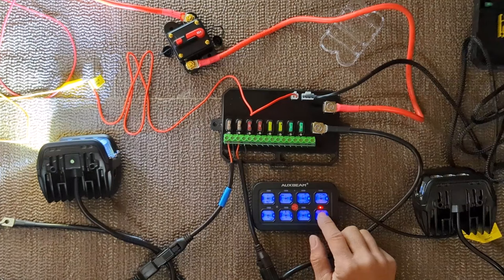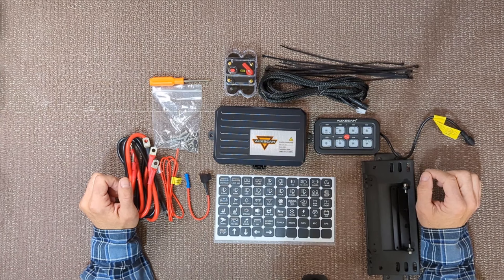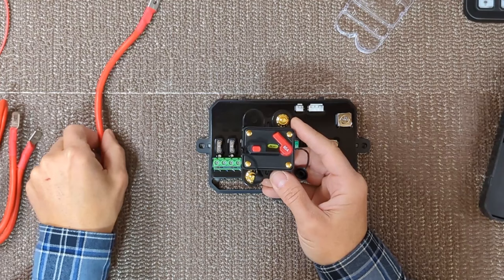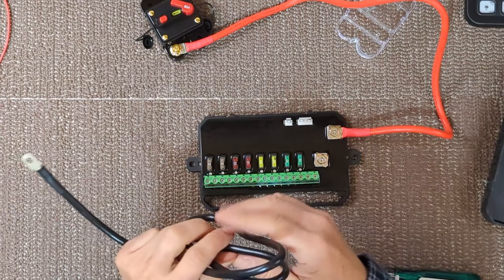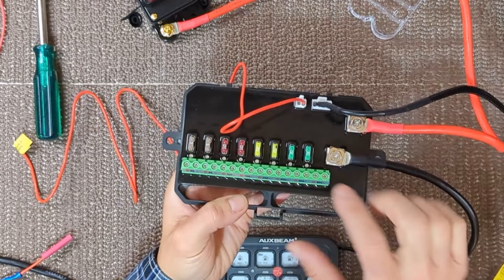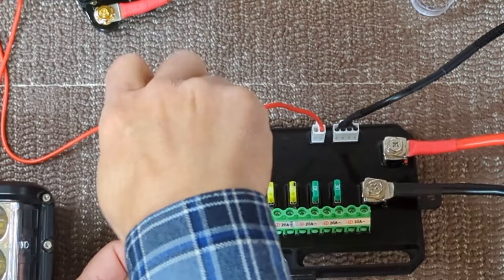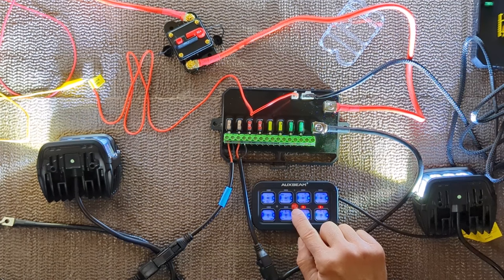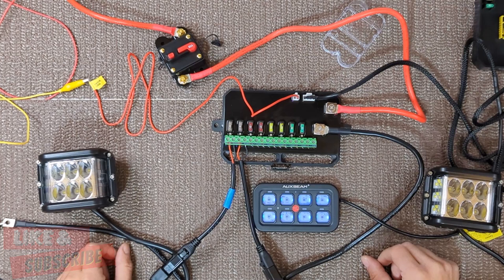AUXBEAM 8 Switch Panel - How To Wire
The system in this video is the Auxbeam 8 Gang Switch Panel Kit. This will eliminate the need for external relays and shorten excessive wire harnesses for a clean, simple look and function.

*Auxbeam 8 Gang Switch Panel Kit

HyperDip Wheel Kit:

Lamin-X 4Runner Fog Light Cover (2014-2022)